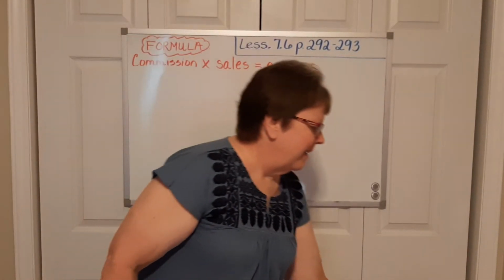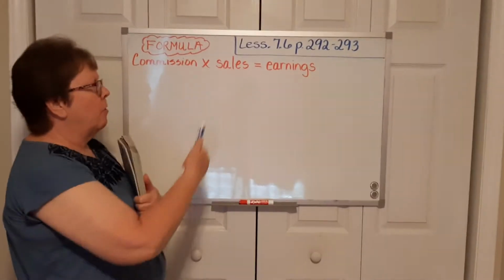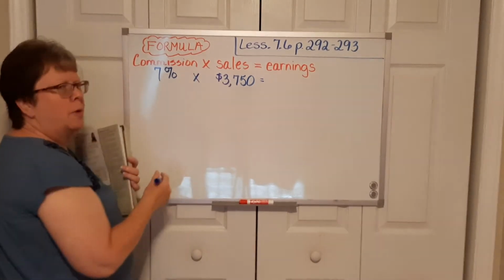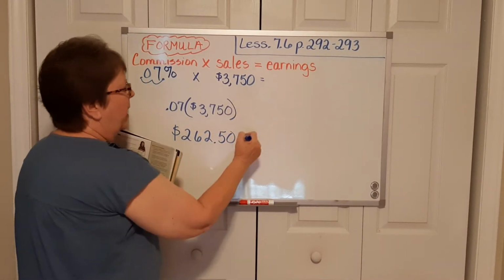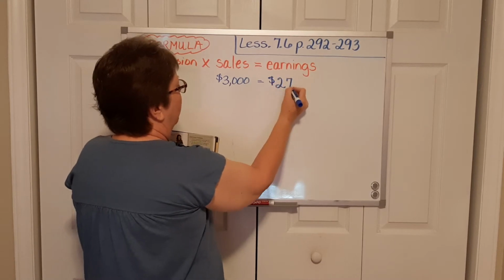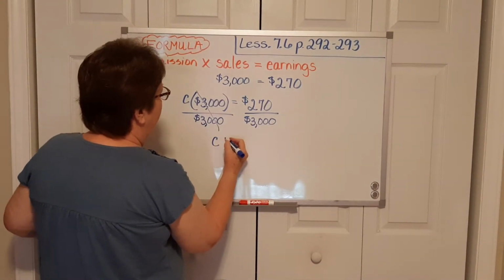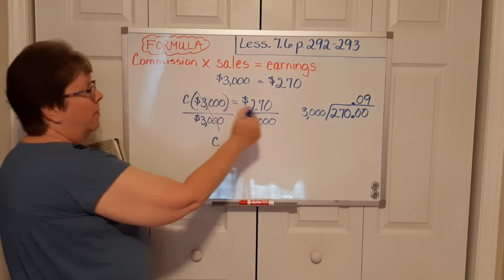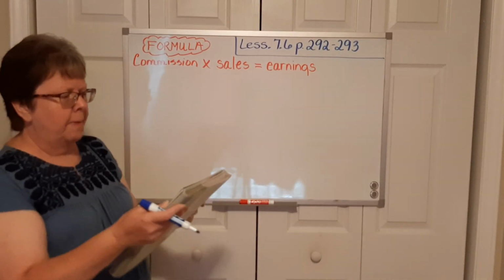Lesson 7.6--pages 292-293